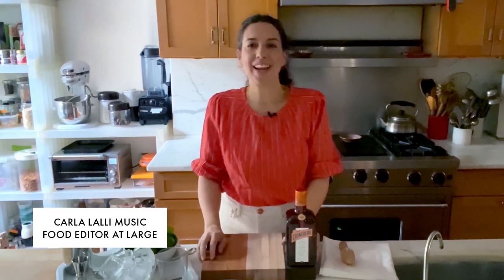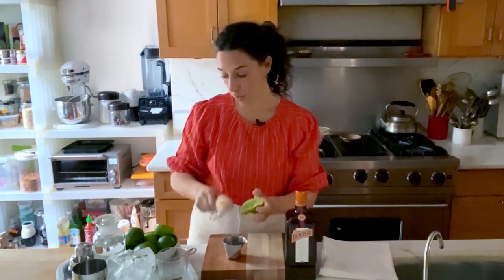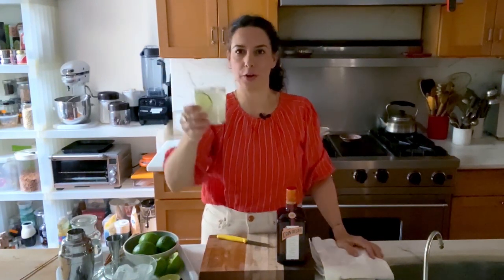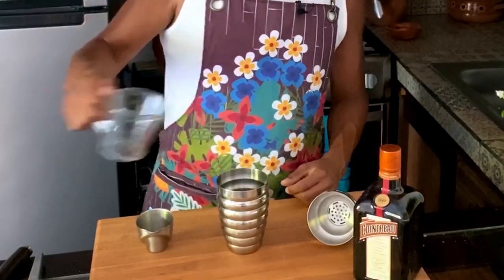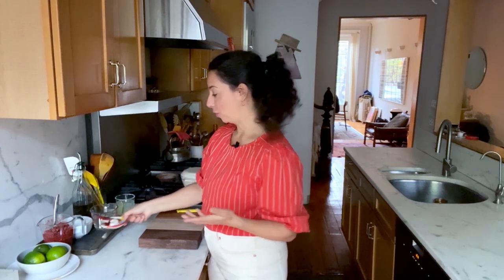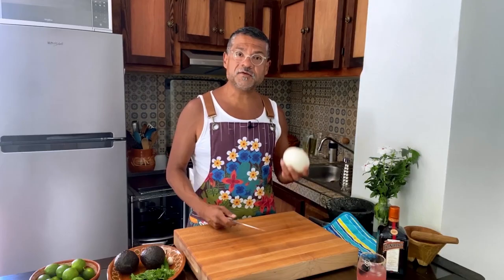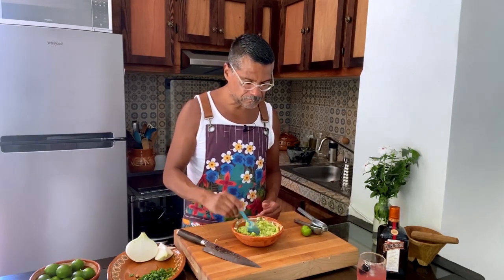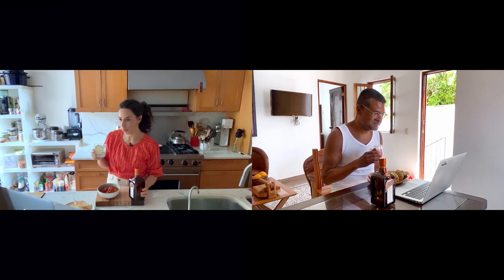Cinco de Mayo at Home with Bon Appétit Editors Carla Lalli Music & Rick Martinez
To gear up for Cinco de Mayo, Carla and Rick of Bon Appétit make Margaritas together with Cointreau and fresh ingredients, then have a virtual fiesta with fresh salsa and guac. Carla shakes up The Original Margarita – Cointreau, tequila & lime – and Rick shakes up his spicy berry riff on the original, the Mora Picosa with Cointreau.